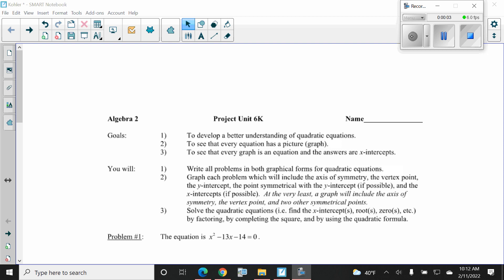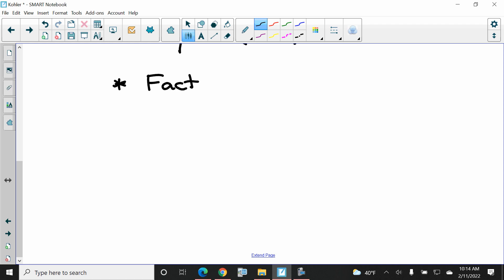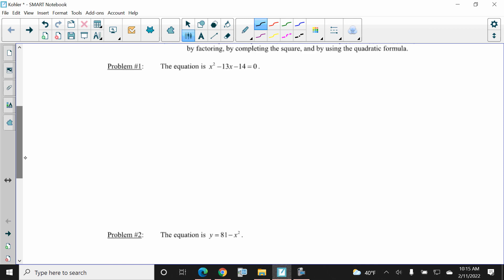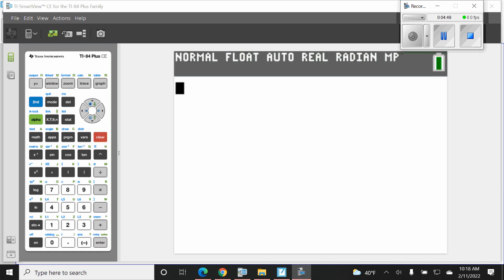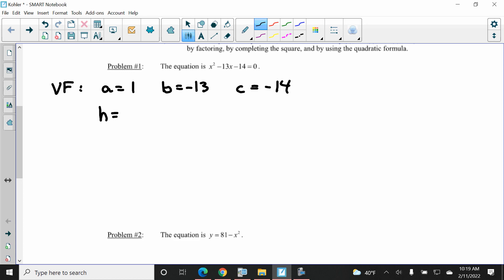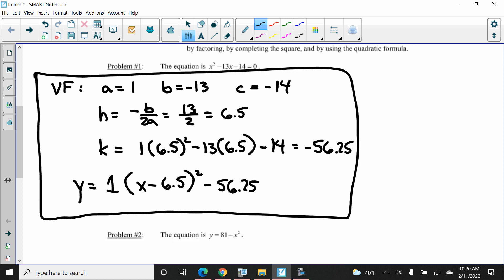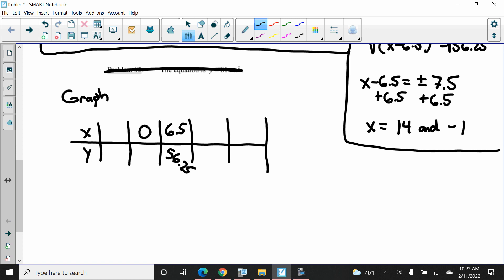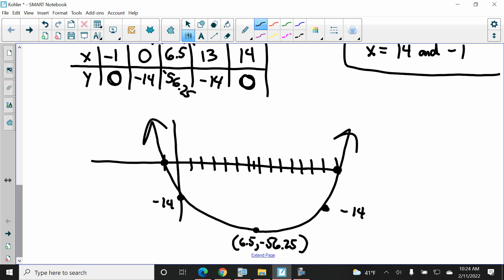Project Unit 6 1st problem